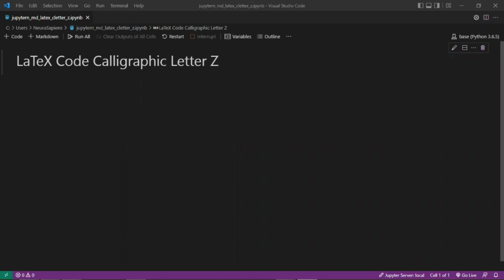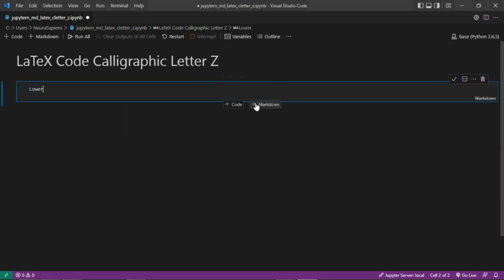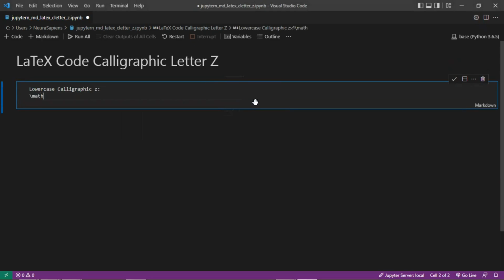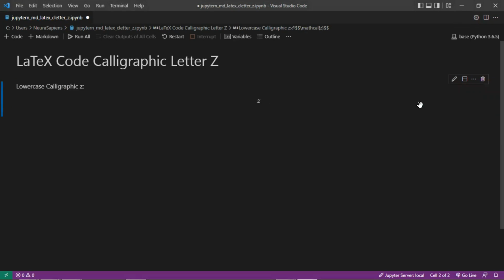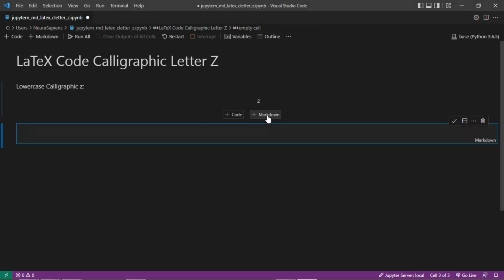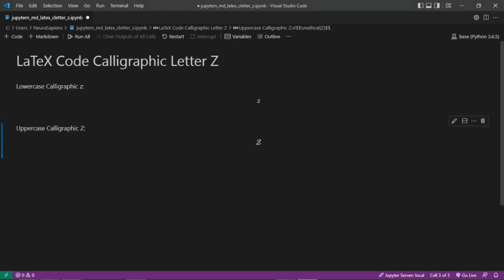Jupyter Notebook | Markdown | LaTeX | How to Add A Calligraphic Letter Z Using LaTeX Code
In this tutorial we will learn how to add the lowercase and uppercase Calligraphic letter Z using LaTeX Code in Jupyter Notebook Markdown cell.

Keep Learning!